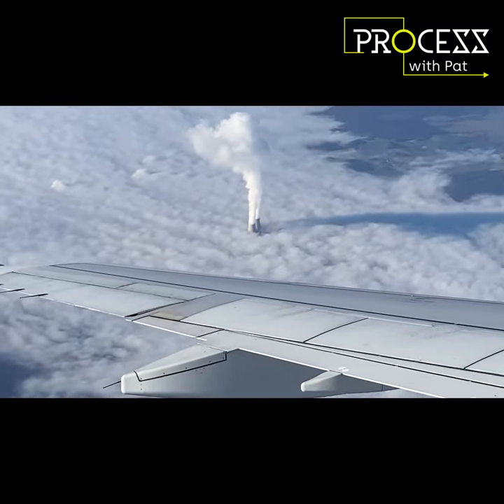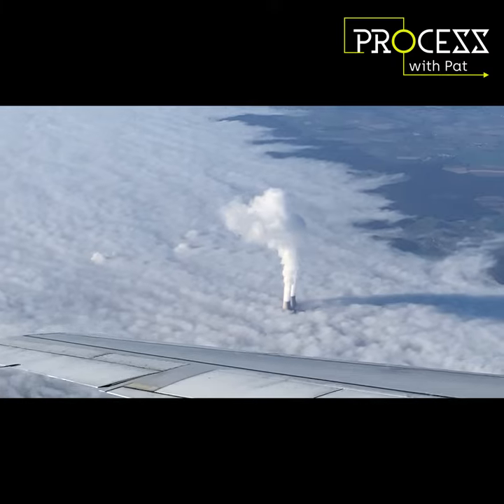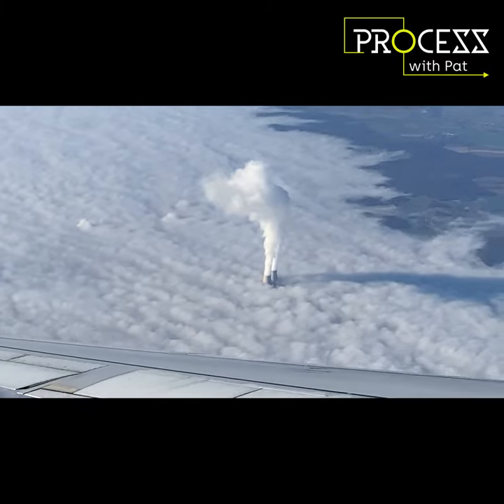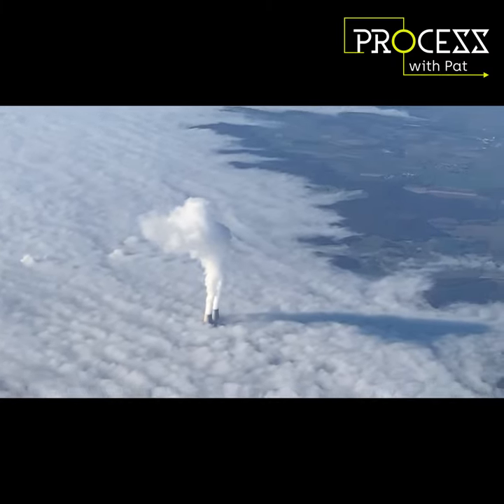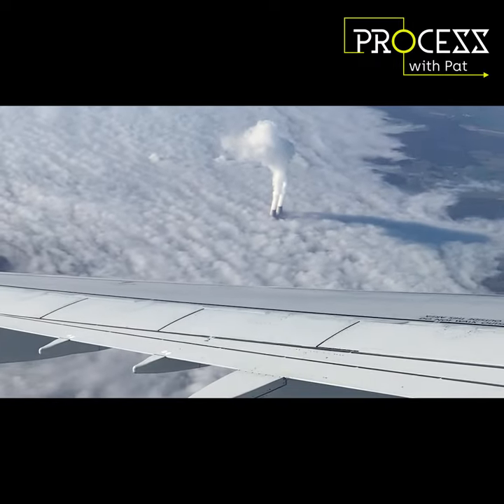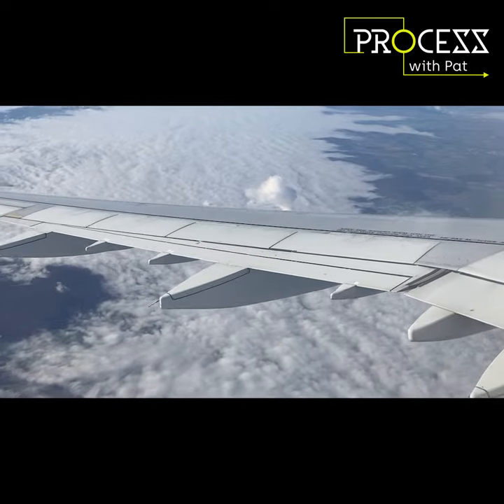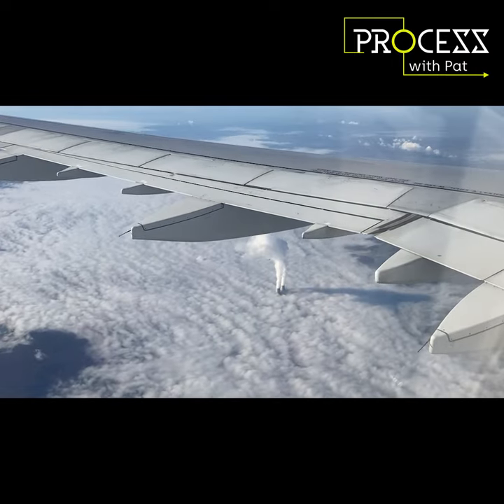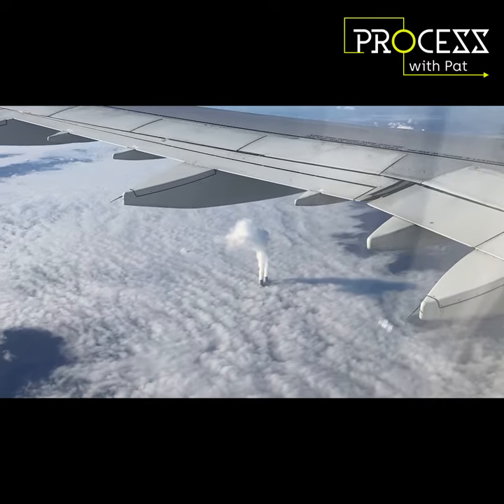Water from cooling towers returns to the water cycle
Filmed en route to Charles de Gaulle, Paris. Cooling towers on a foggy day with their plumes totally still.